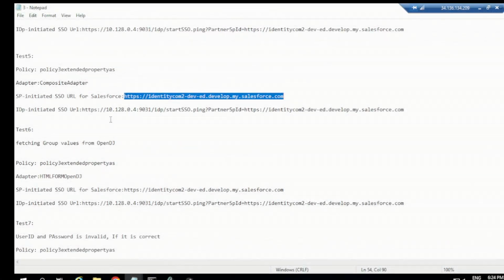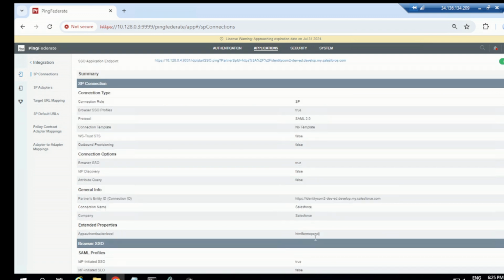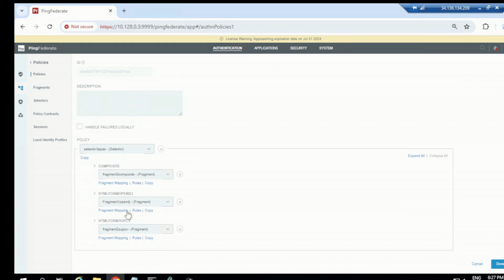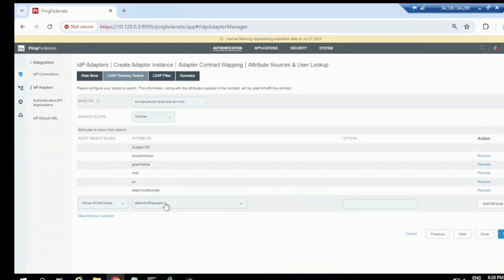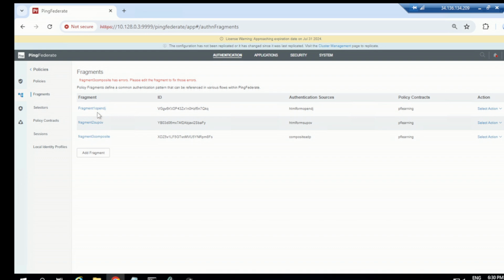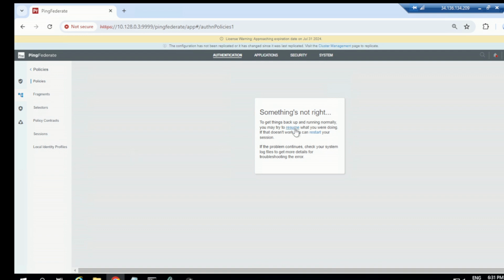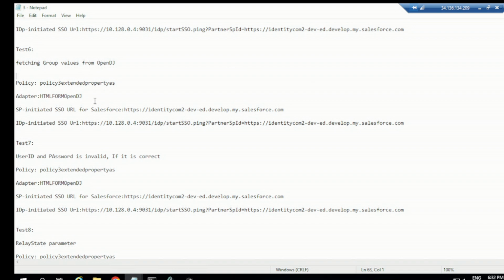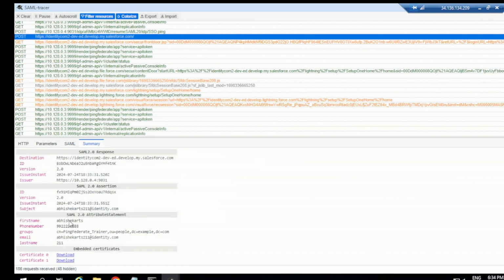SAML App on-board Test case 6(isMemberOf value) | PingFederate Complete course | PF 25 part7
This video is described about fetching of user group values from OpenDJ Directory server.